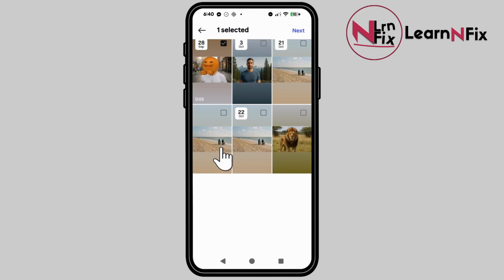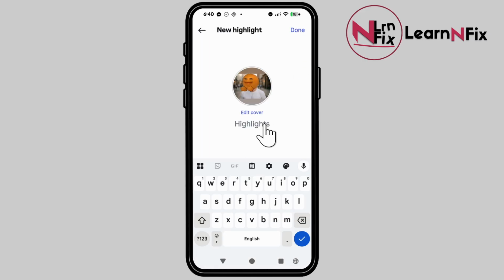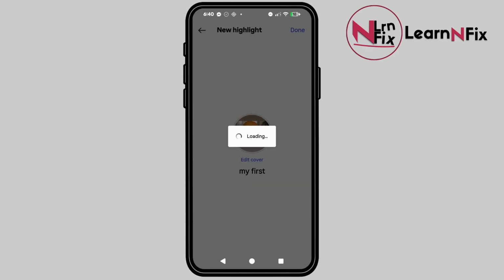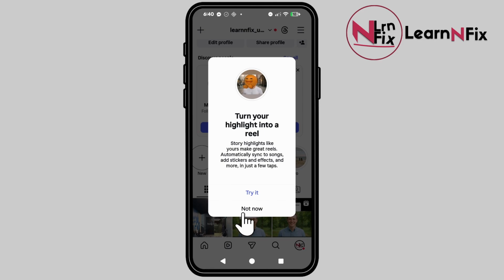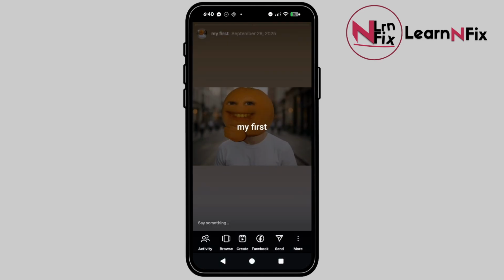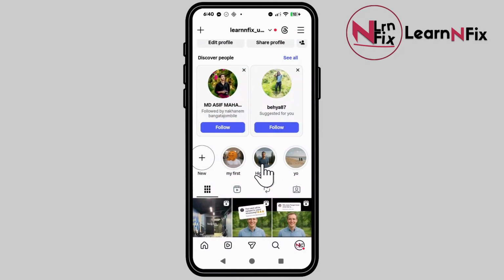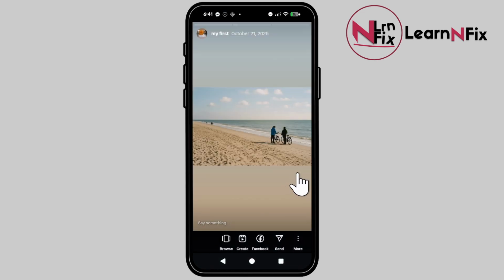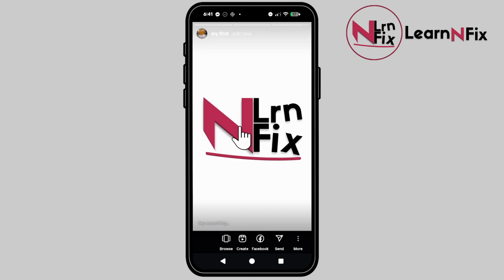How To Make Highlights On Instagram - Step By Step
This video shows you a step by step guide on how to make highlights on Instagram.